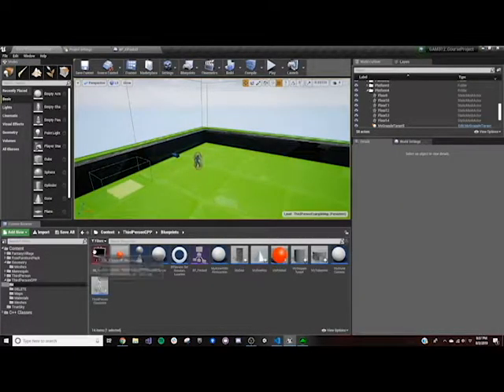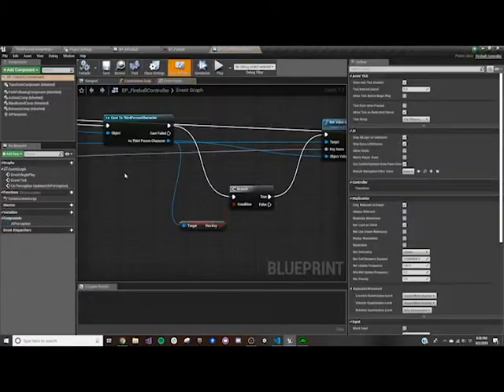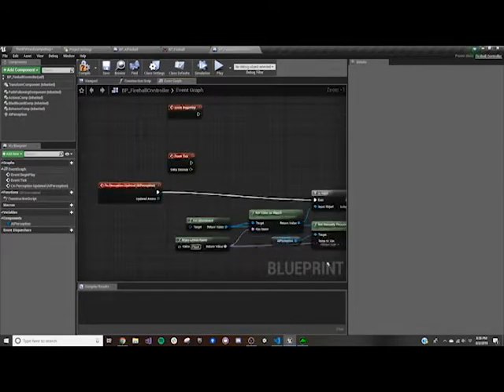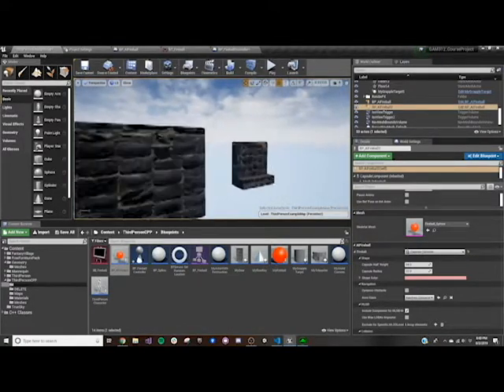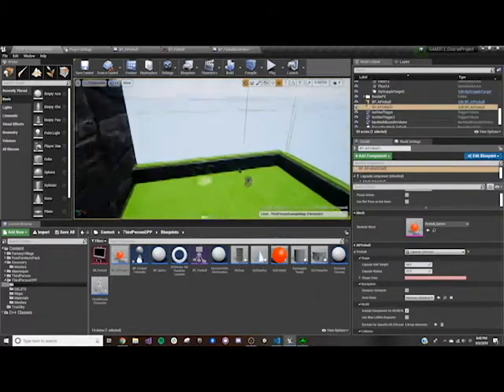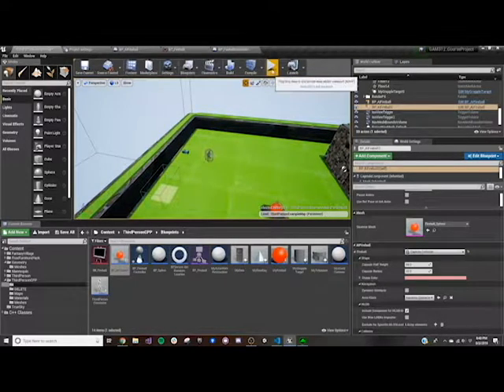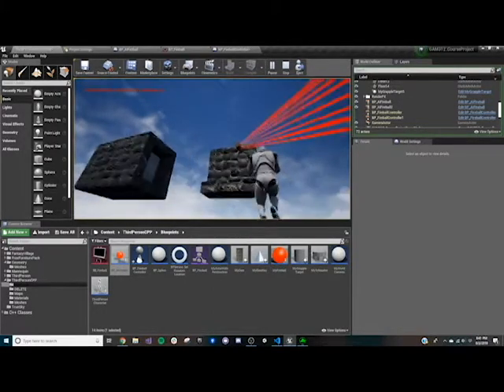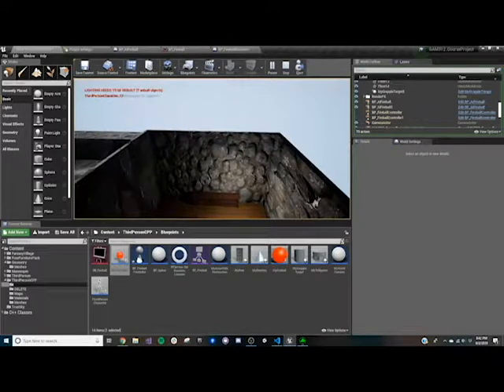5 3 Stepping Stone - AI Character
AI Character using Blackboard & Behavior Trees

Originally created for my Video Game Scripting class, so much of the commentary is intended for that audience.